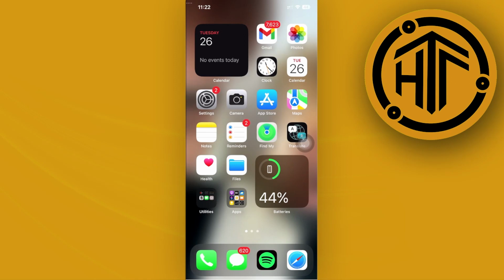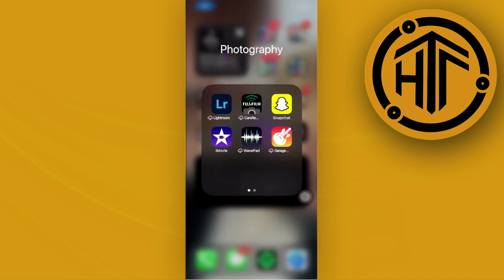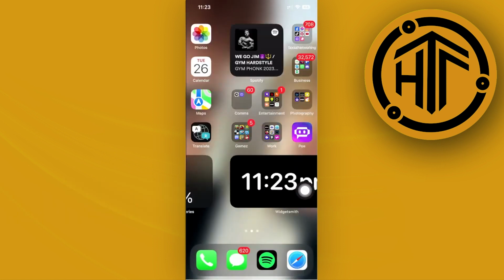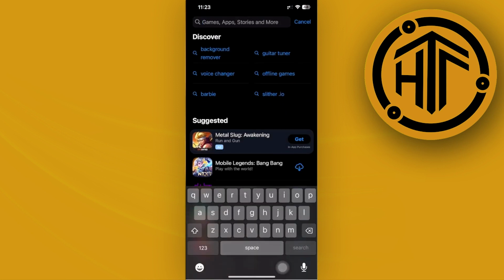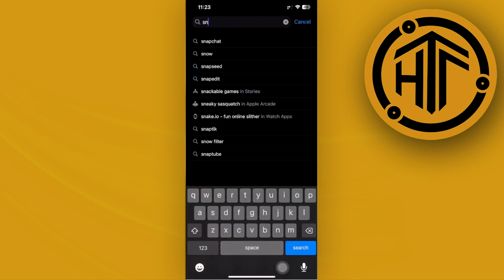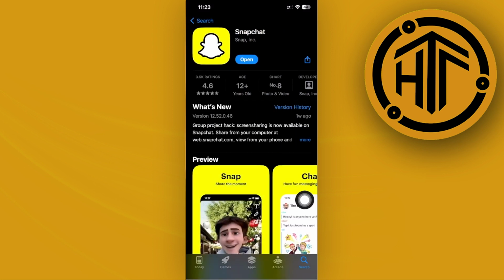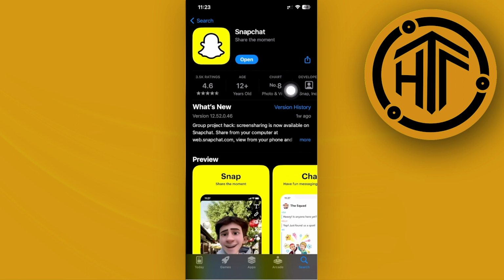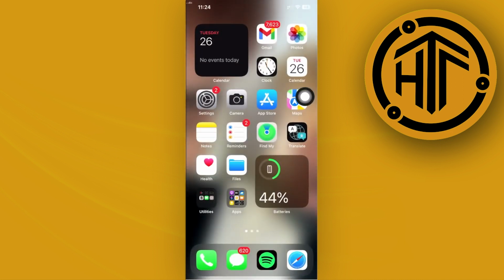How To Fix Snapchat AI Option Not Available Problem (New Method)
In this video, you will learn how to fix snapchat ai option not available easily. Stay till the end of the video to find out how to solve snapchat ai not available.

Did you learn a snapchat ai option not available problem fix?

Do you want to see another video about how to fix snapchat ai this feature is not available?

Did you enjoy How To Fix Snapchat AI Option Not Available Problem (New Method)? 👀❓